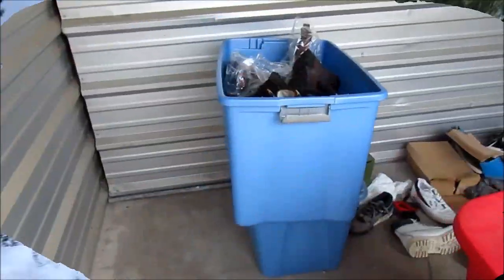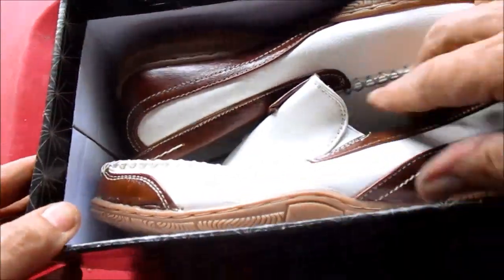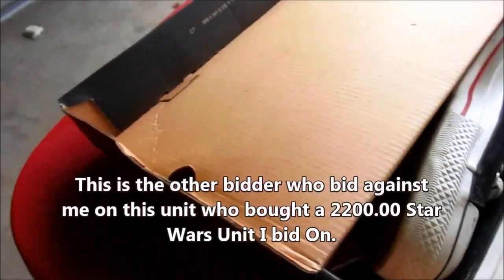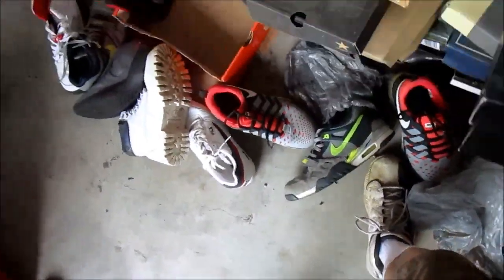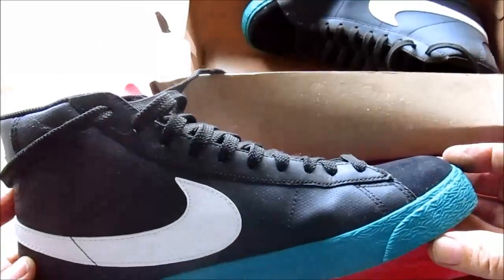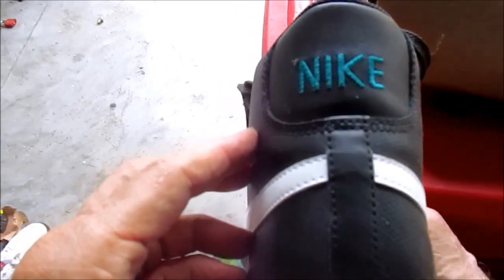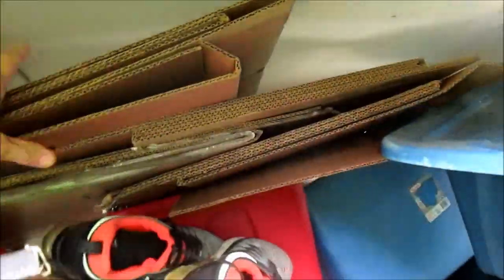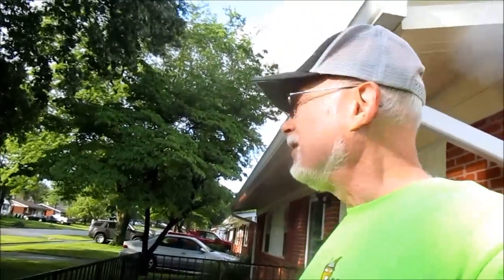$700 Nike Shoe Abandoned Storage Unit Pays Out BIG Financial Longtail Windfall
The Finale Of the 700 dollar shoe unit nets great profit